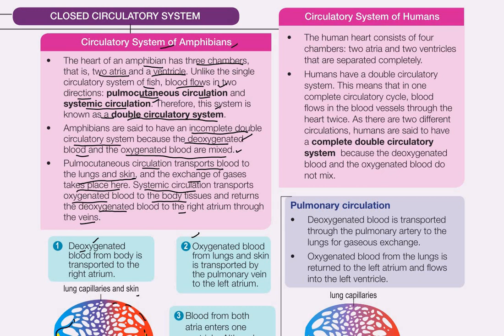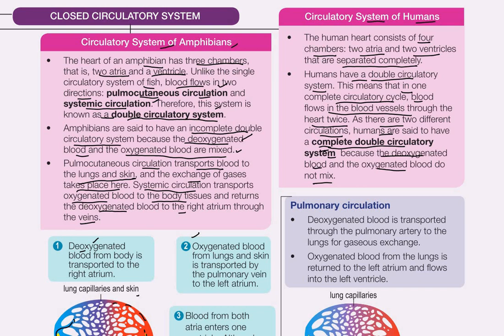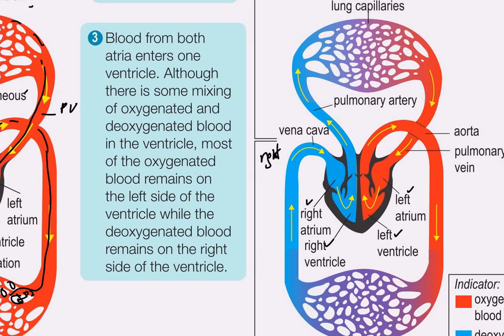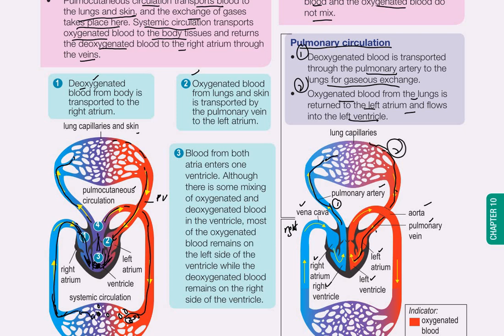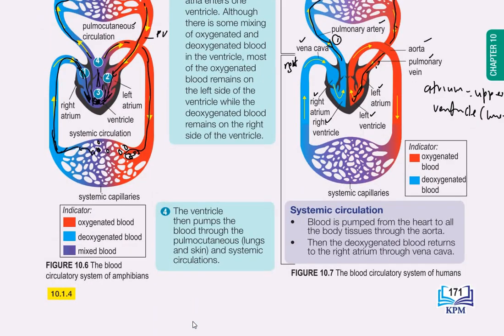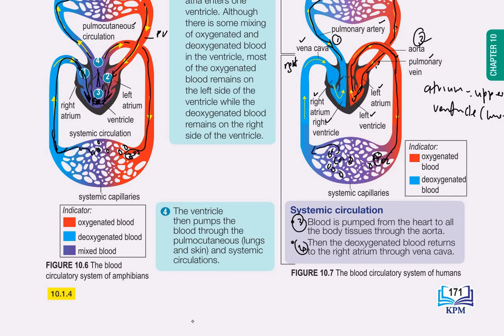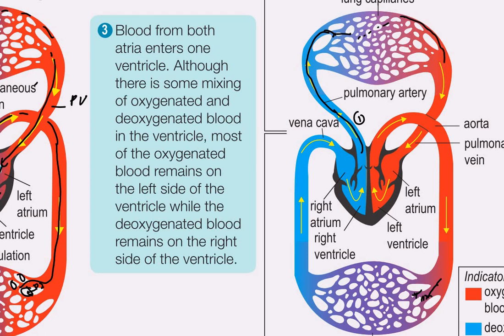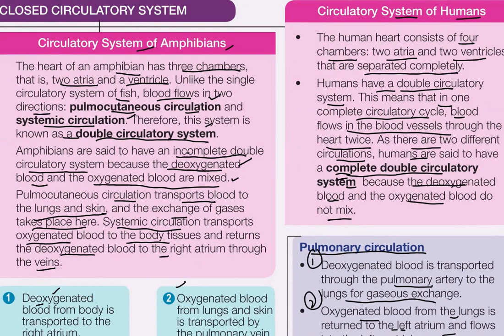10.1 TYPES OF CIRCULATORY SYSTEM (PART 6)